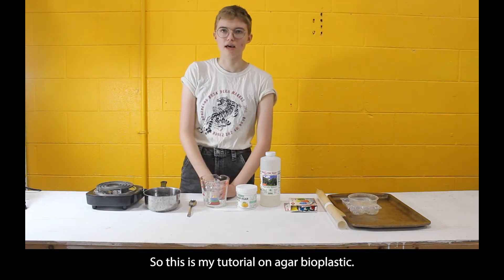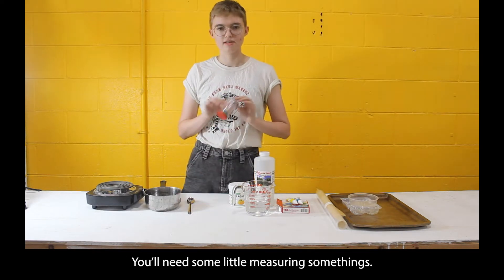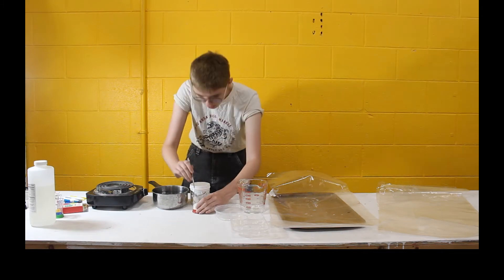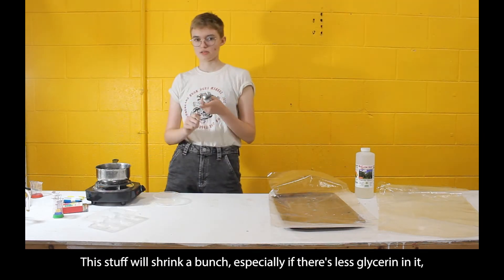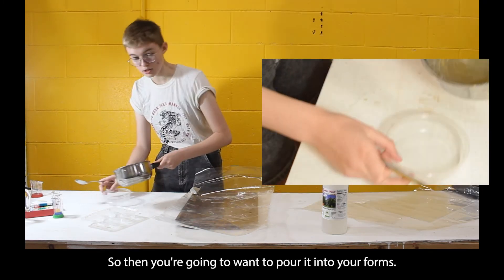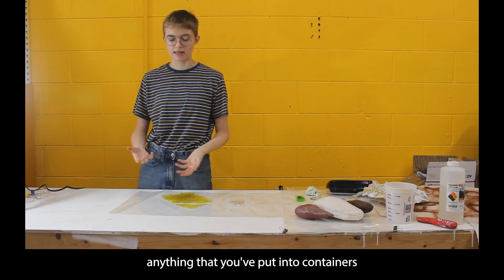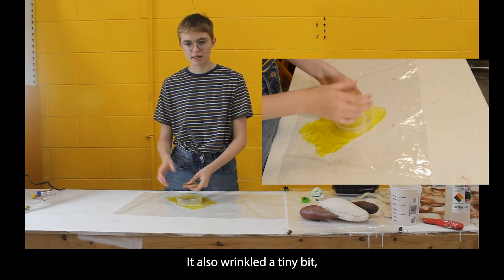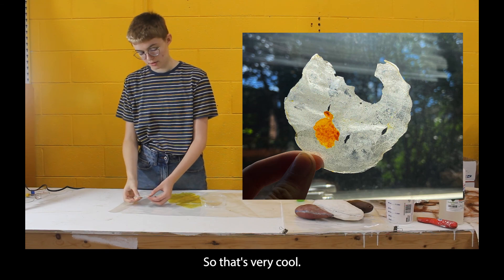Agar Plastic Material Demo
Agar Plastic demo by Syd Lewin